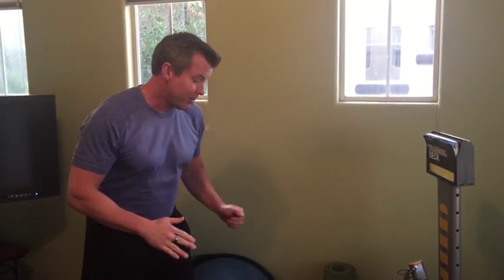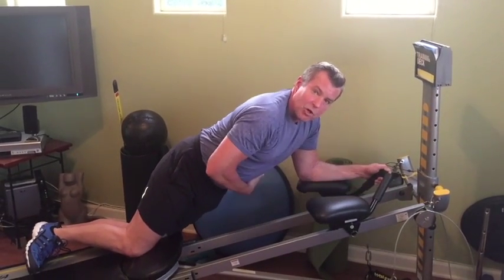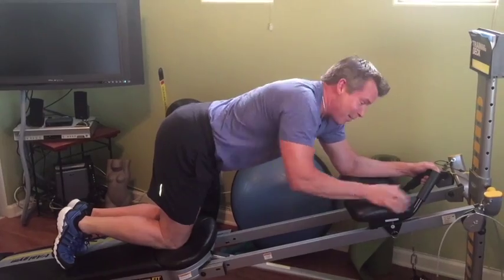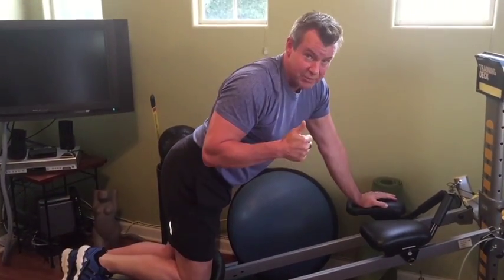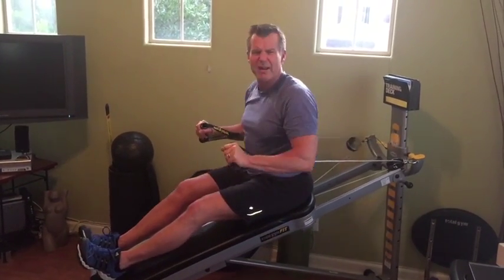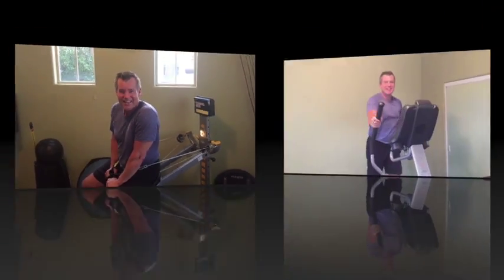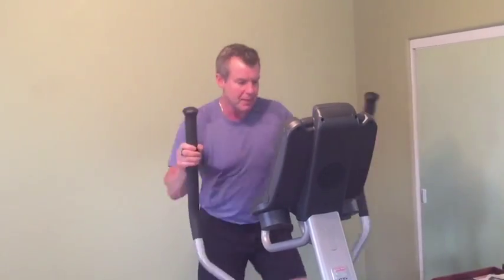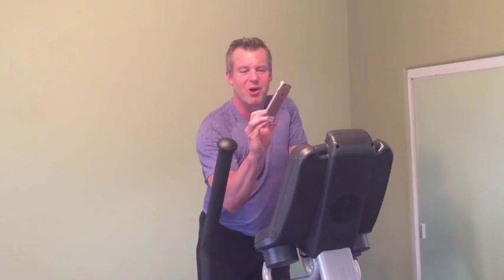Lose That Gut!